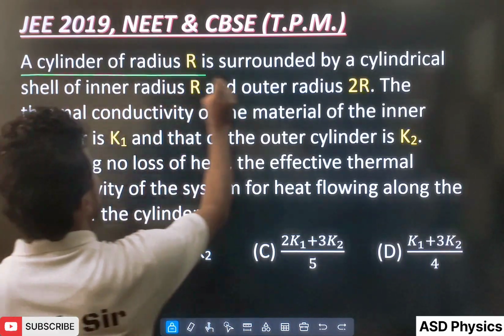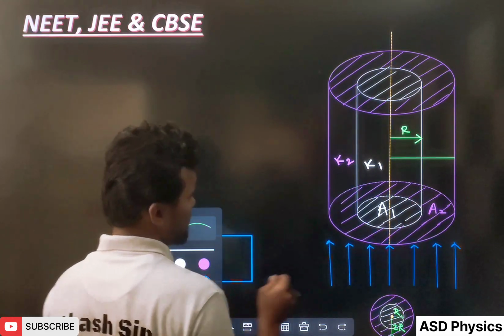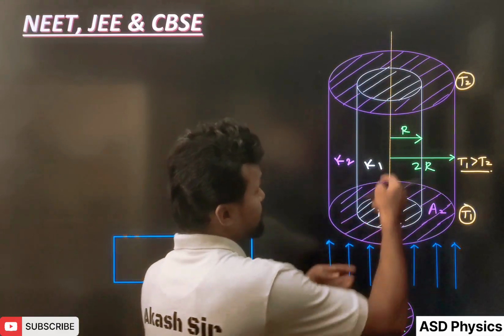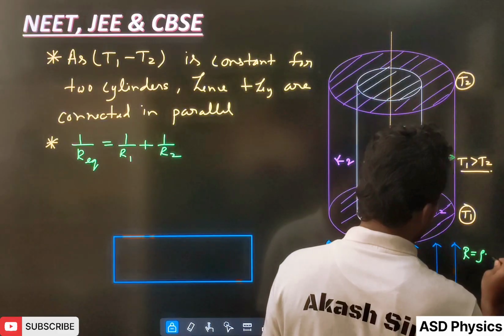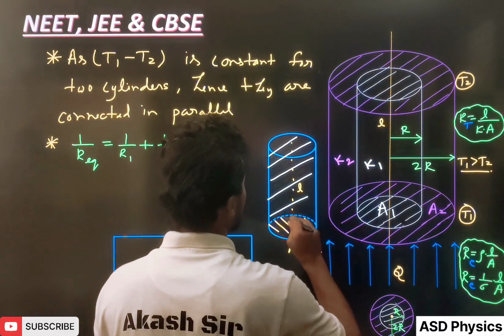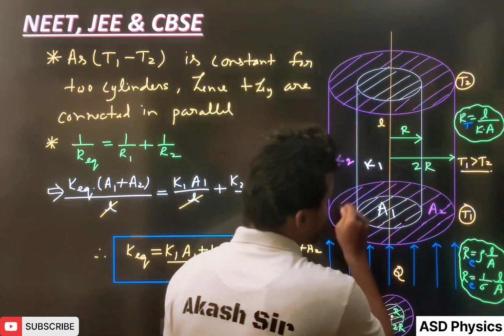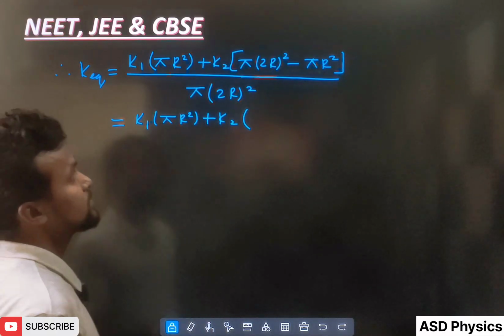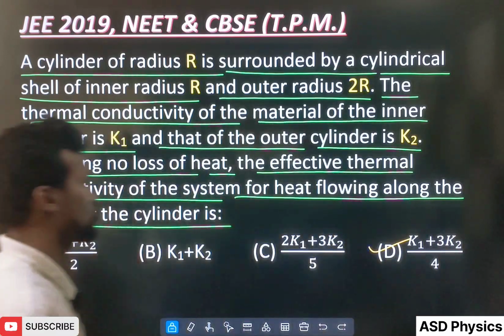JEE 2019_A cylinder of radius R is surrounded by a cylindrical shell of inner radius R and outer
JEE 2019, NEET & CBSE | 11th Thermal Properties of Matter | A cylinder of radius R is surrounded by a cylindrical shell of inner radius R and outer radius 2R. The thermal conductivity of the material of the inner cylinder is K1 and that of the outer cylinder is K2. Assuming no loss of heat, the effective thermal conductivity of the system for heat flowing along the length of the cylinder is: